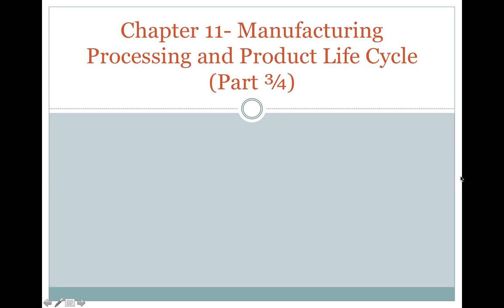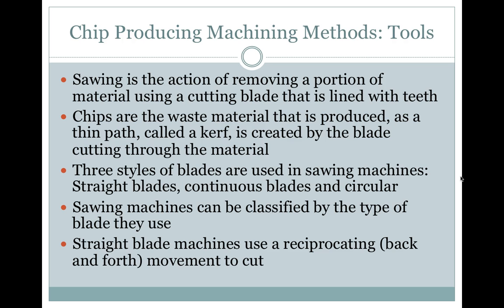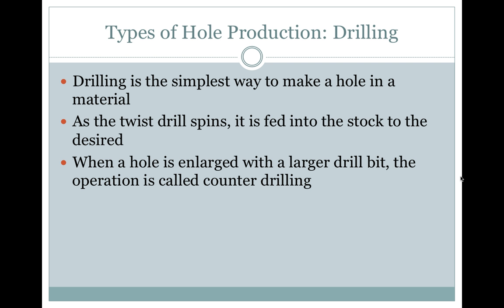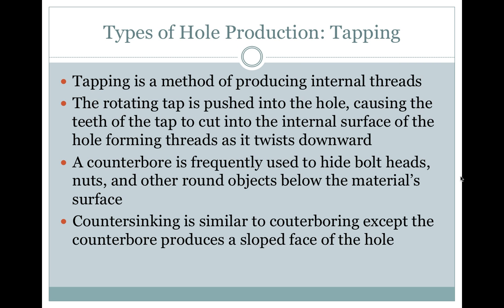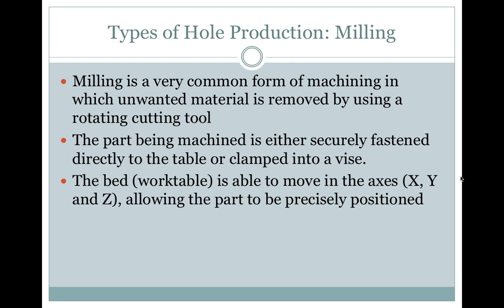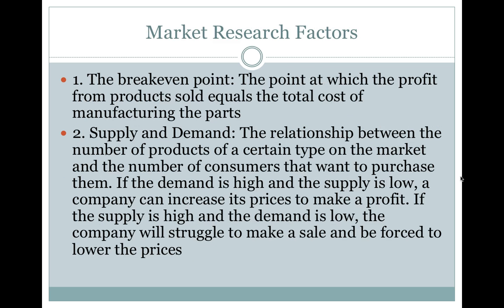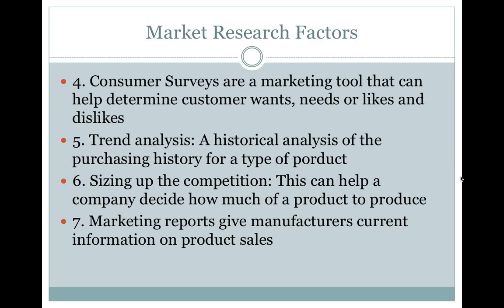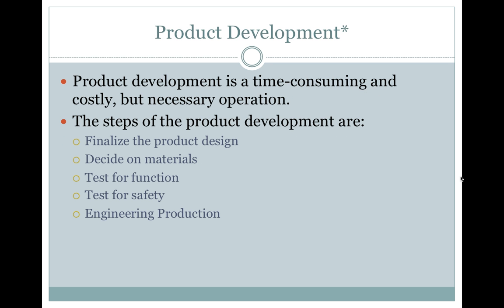Manufacturing Processing and Product Lifecycle Part 3 of 4